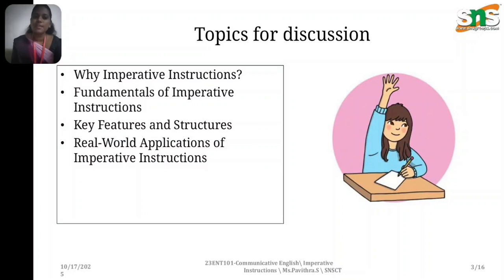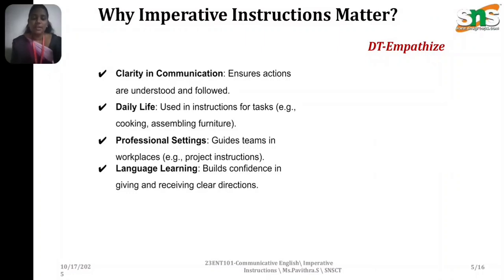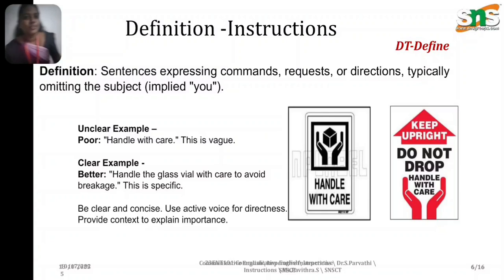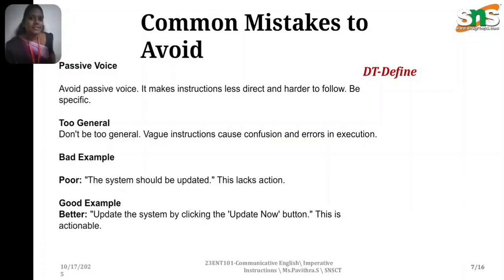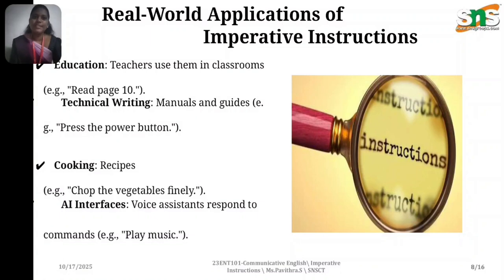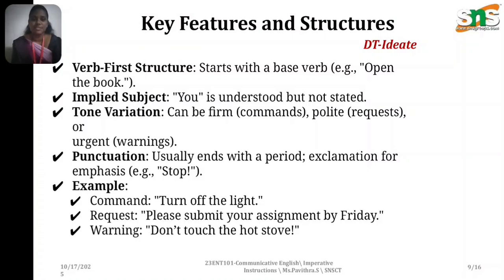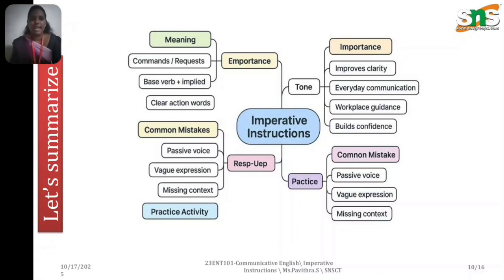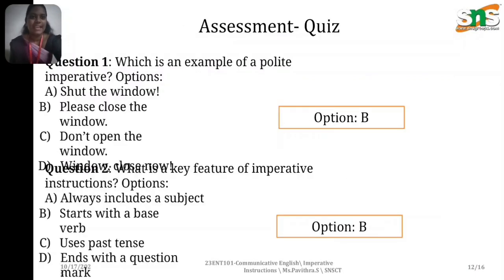Imperative Instructions|Communicative English|SNS Institutions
Learn how to use imperative sentences effectively to give clear commands, directions, and requests in English! In this video, you’ll understand how these action-packed sentences make communication stronger — whether you’re giving instructions, teaching, or making YouTube content.
✅ What you’ll learn:What are imperative sentences?How to form and use them correctlyExamples for daily conversations and tutorialsTips for polite and engaging instructionImperative instructions help you direct your audience’s actions — perfect for tutorials, vlogs, or educational videos. Watch till the end to see real-life usage examples and learn how to sound confident yet friendly in English.